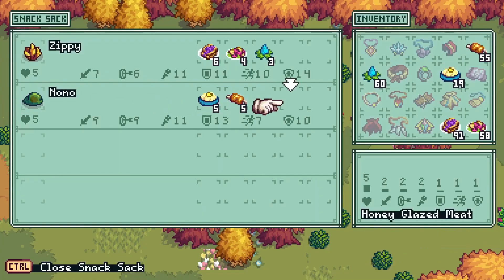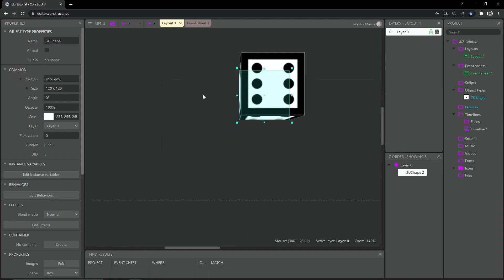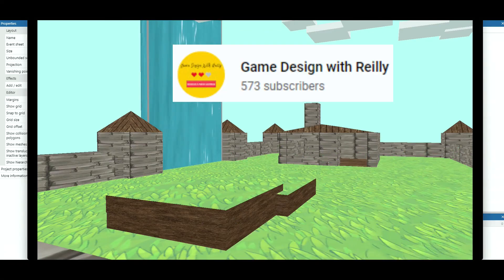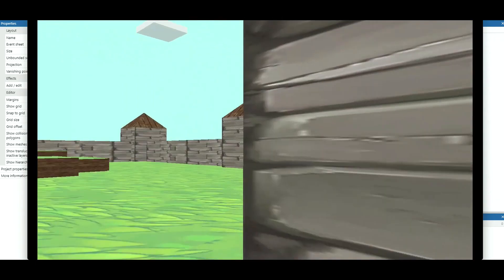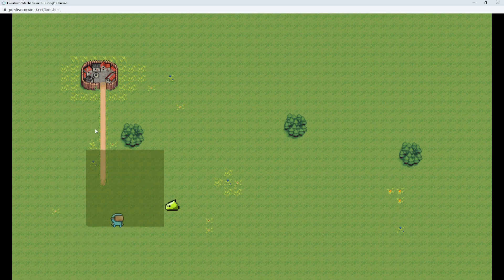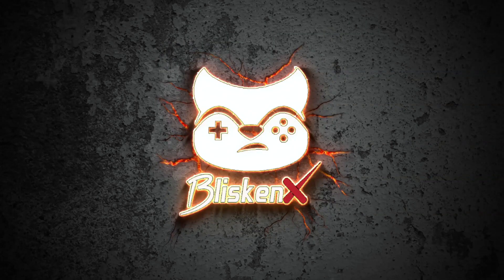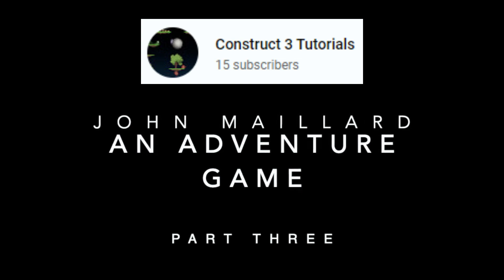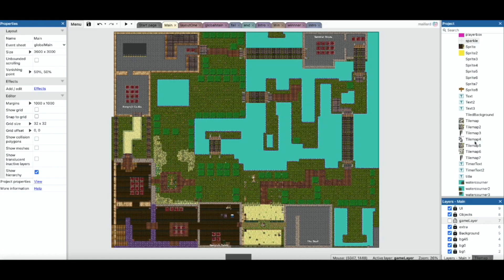Cool Construct Tutorial Channels | Learn from the best!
I love Godot but really your engine doesn't matter in the end, it is just a tool to help you bring your idea to reality. A lot of people have had great commercial success with the Construct Game Engine and I think it is excellent for learning first principles. Come and see who is making great tutorials for this engine: